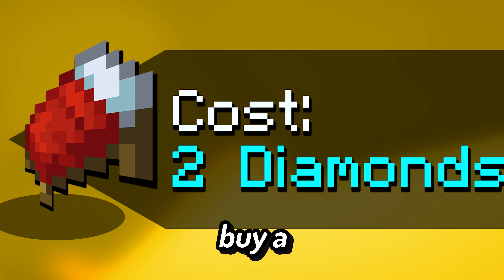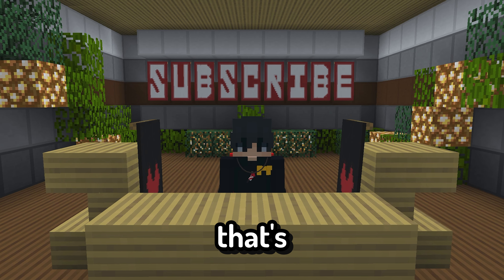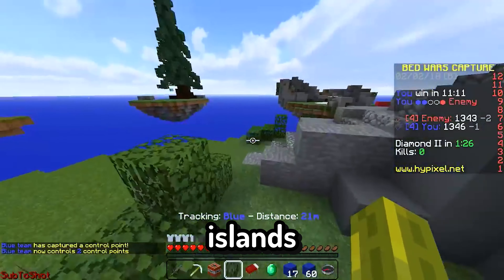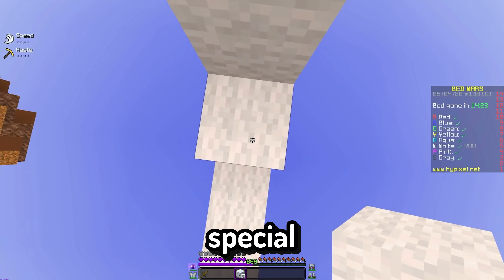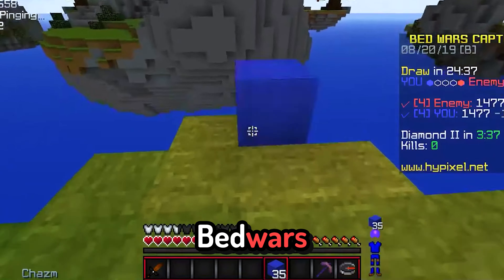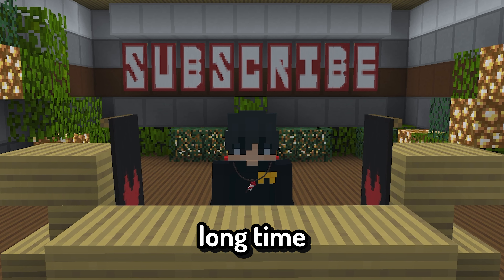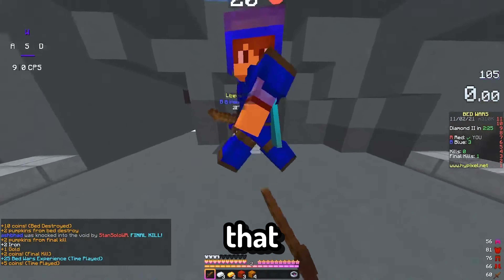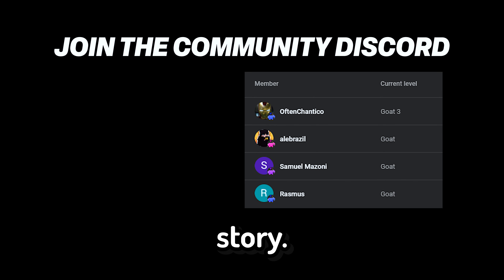The Bedwars Mode Everyone Forgot About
What if I placed my Minecraft bed next to yours? 😳😖

🟢 !! Attention !!
Becoming a channel member gives you access to multiple exclusive videos, alongside members-only posts. It's nothing mandatory but if you'd like, you can become one by clicking the "JOIN" button or going

► Socials:

- 2nd Channel: @alexlyy
- Group Channel: @Collecting

► Credits:

- Thanks to IGN daphia for recording some additional voice lines from 2m7s to 2m13s.
- I don't have a download link to the pack used yet, but I'll put one here, eventually.

1. GOAT MADE, unreleased by Alebrazil (prod. keltsu).

2.

3.